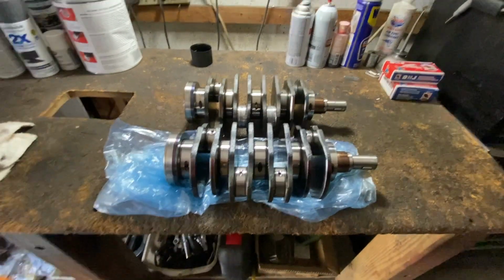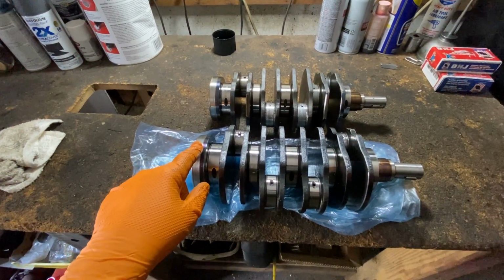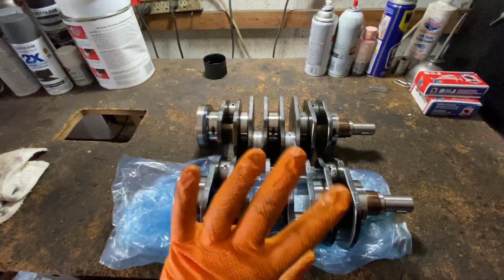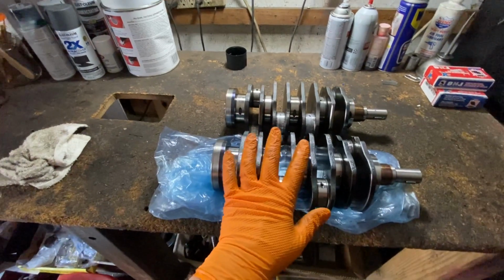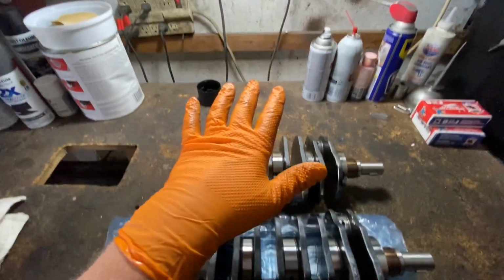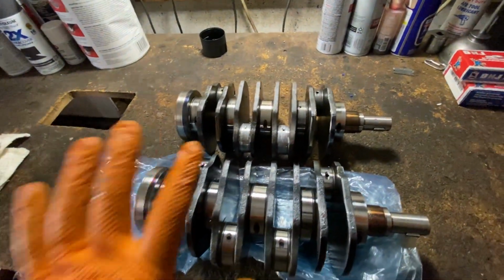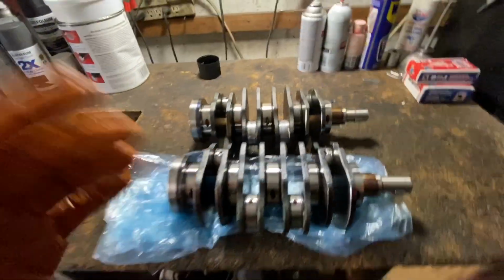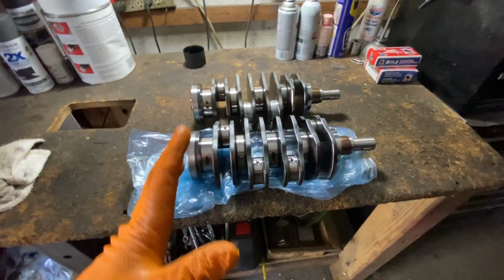How To Buy OEM / Factory Auto Parts Cheaper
A lot of times you can buy exact same factory part under different model vehicle with the same part number.